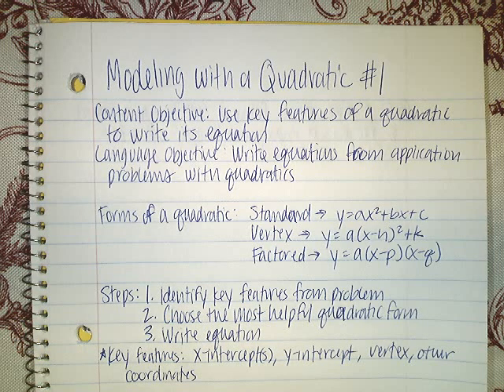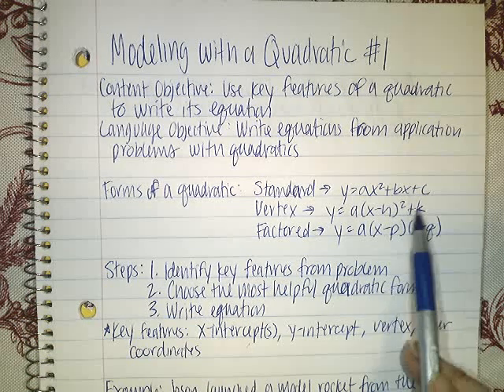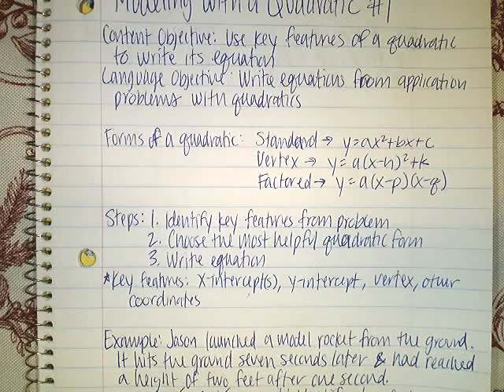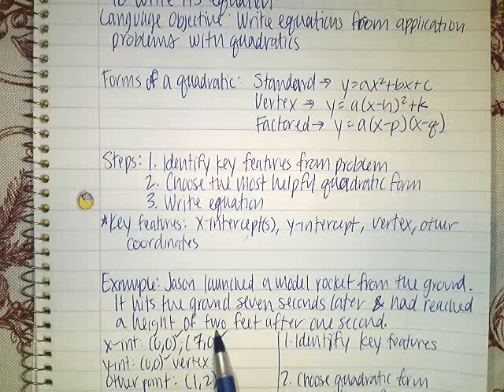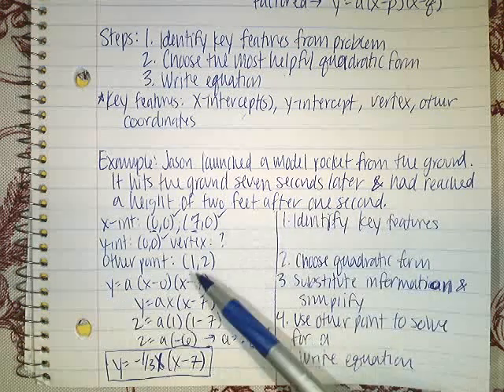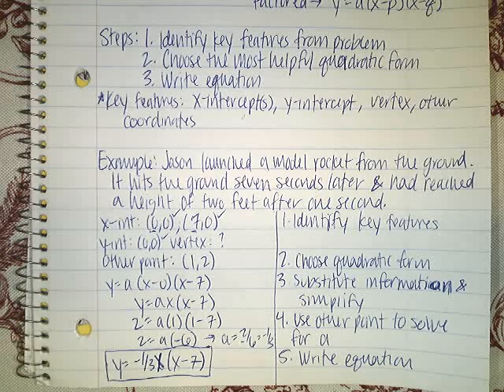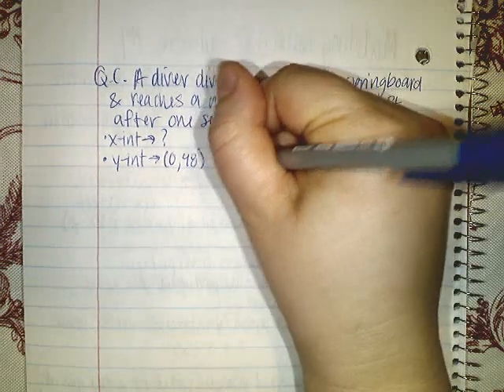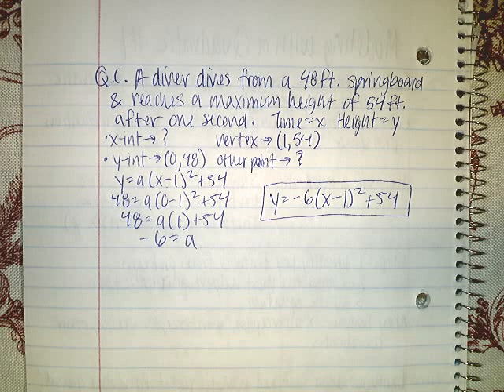Modeling with Quadratic s Notes 1